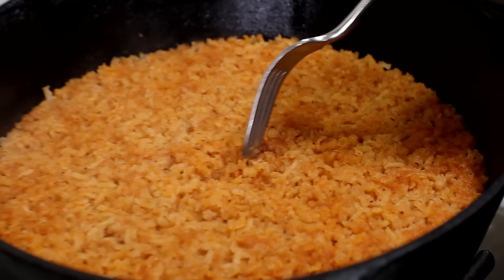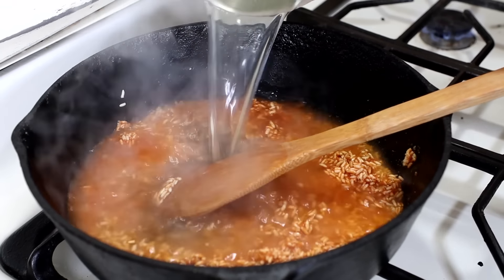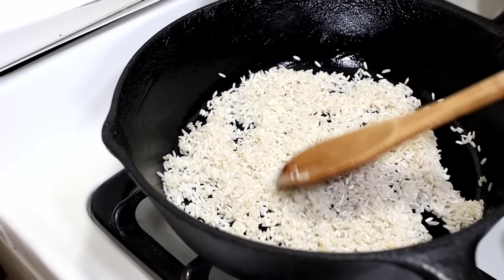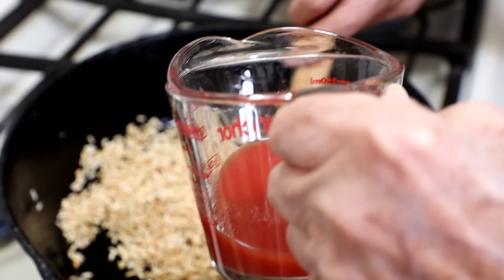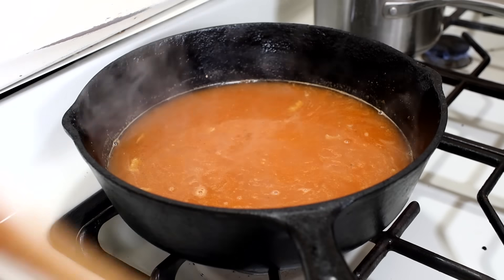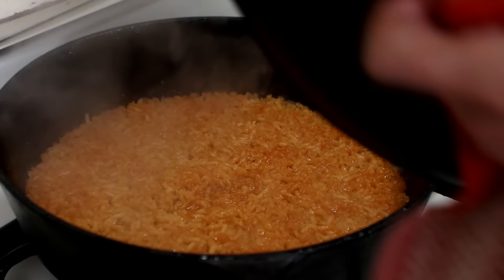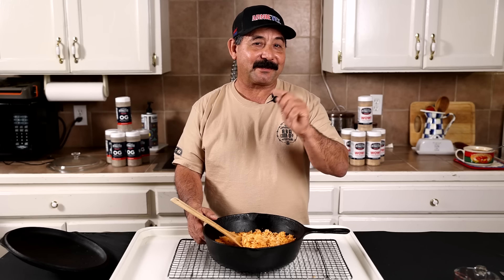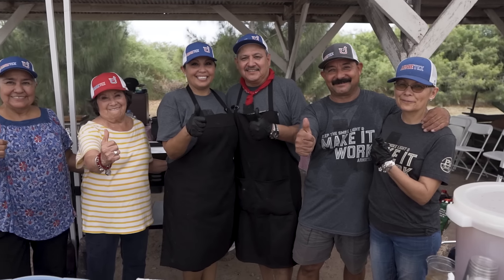My Mom Teaches Me How to Make MEXICAN / SPANISH RICE (Traditional & Easy Recipe)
Spanish / Mexican rice is one of the best side dishes to serve with homemade meals and barbecue…especially right out of a (nearly) hundred year old dutch oven. In this video my Mom teaches us how she makes her beloved rice recipe for our catering gigs and at home eats.